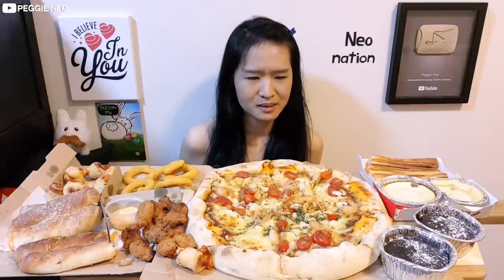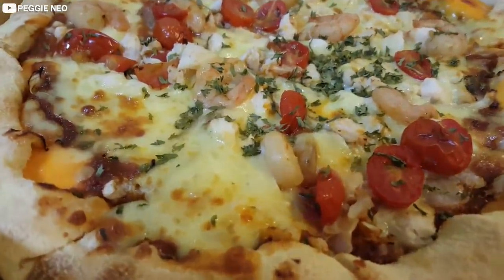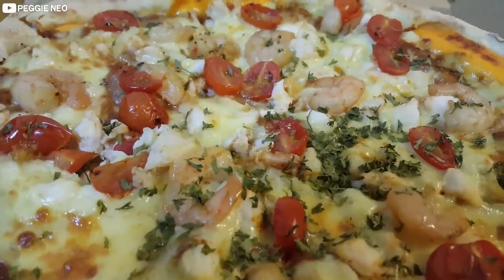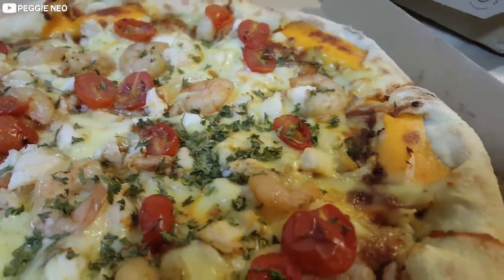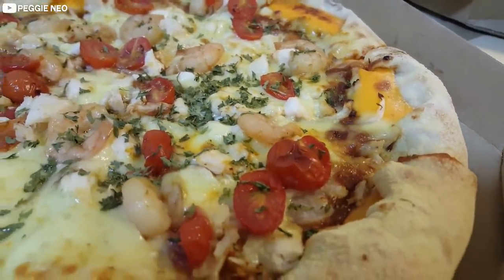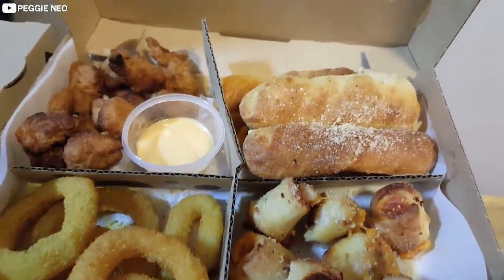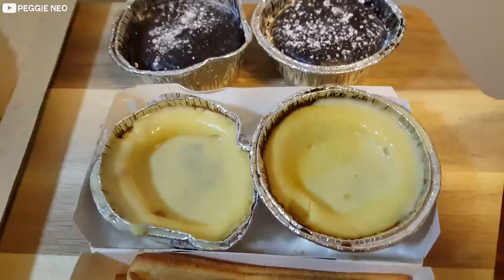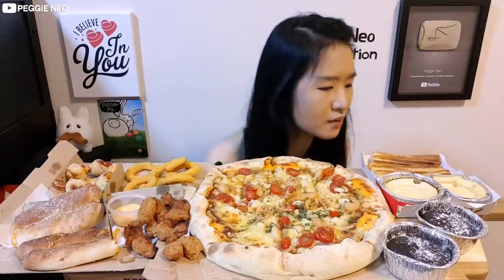DOMINO'S PIZZA & CAKES!! Chili Crab Seafood Pizza, Chocolate Lava & Cheesecake | Eating Show Mukbang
Feasting on Domino's Pizza! Eating a large stuffed crust Chili Crab pizza with prawns, Cheesy Foursome Sides, Chocolate Lava Cakes, Blueberry Cheesecakes and Cinnamon Churros! :D

Food bought from Domino's Pizza Singapore.